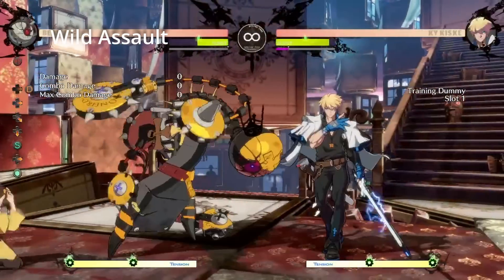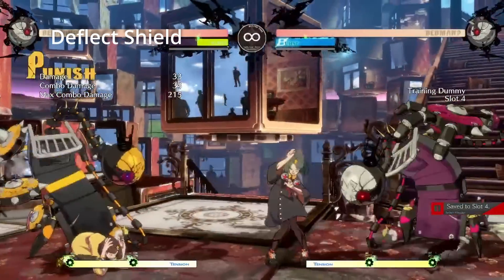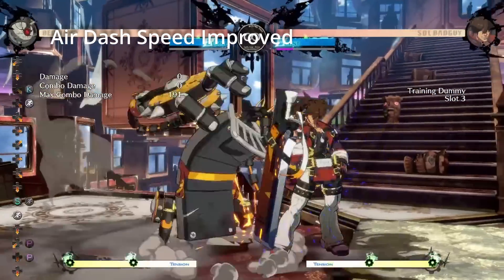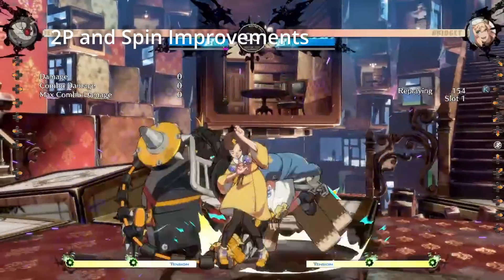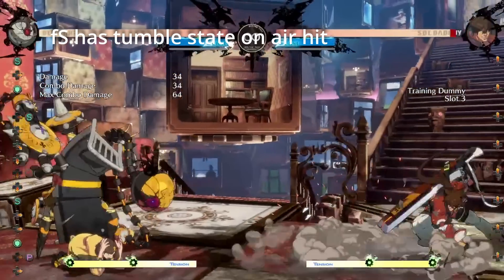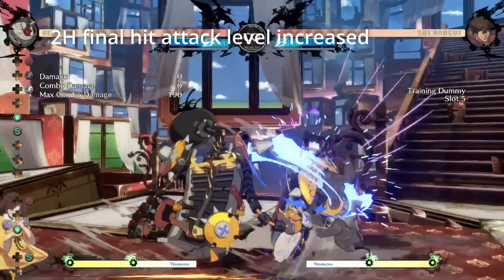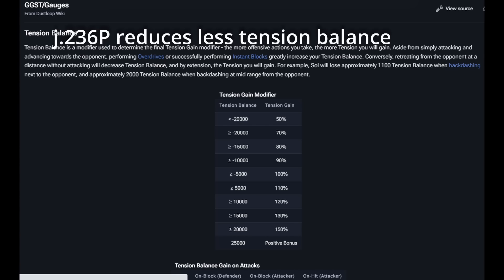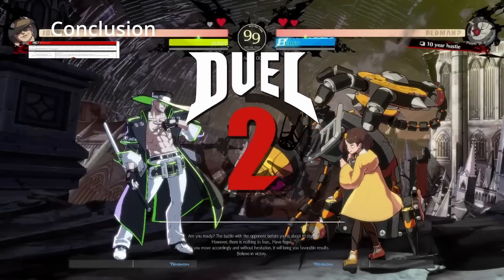GGST Season 3: Bedman Change Analysis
I talk about GGST Bedman and his changes in regards to Season 3 system mechanics and character specific changes.

System Changes
0:00-0:10 - Introduction
0:11-2:09 - Wild Assault
2:10-2:45 - Deflect Shield
2:46-3:16 - Universal Weight

Bedman Specific Changes
3:32-6:00 - Air Dash Speed Improvements
6:01-7:23 - 2P and 236S improvements
7:24-8:06 - 6P improvements
8:07-8:39 - 2K is faster
8:40-9:30 - fS has tumble on air hits now
9:31-9:57 - 5H hits higher
9:58-10:38 - 6H has more wall damage
10:39-12:21 - 2H final hit has increased attack level
12:22-13:41 - Error is retained on area shifts
13:42-14:29 - j.236P reduces less tension balance
14:30-14:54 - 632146H has more range and deals less damage
14:55-15:54 - Conclusion